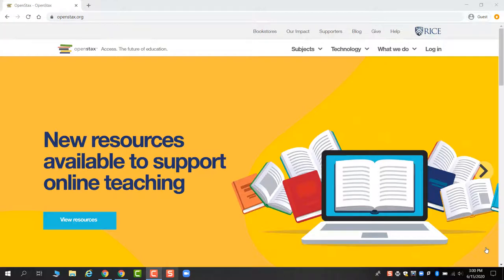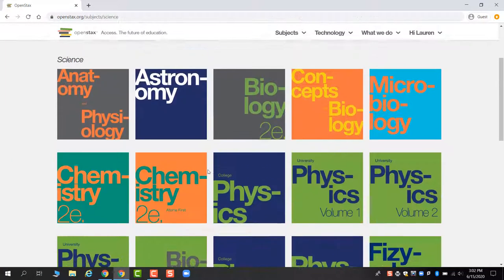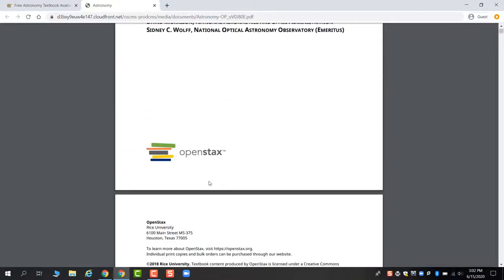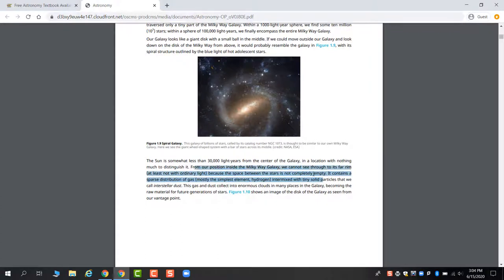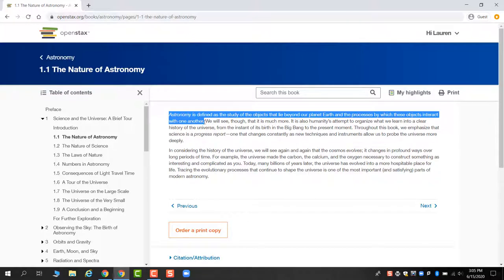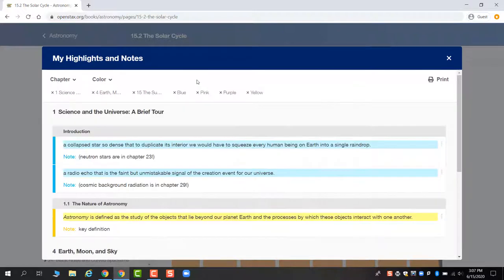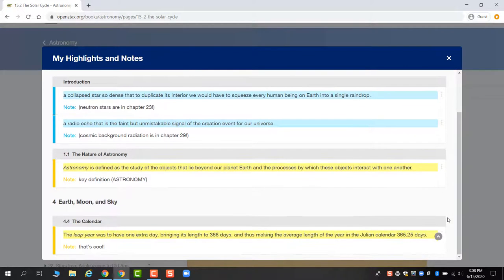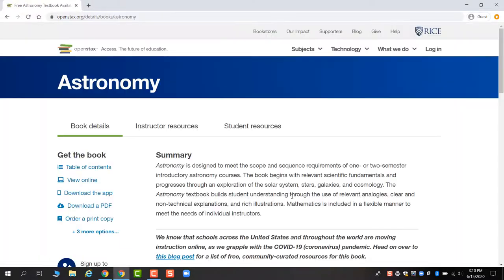GRCC Astronomy - OpenStax Textbook Overview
This is a short introduction to the OpenStax digital textbook for introductory astronomy courses (all AS10X courses at Grand Rapids Community College) and the formats through which it can be accessed. The video was recorded in June 2020, please refer to openstax.org for the latest version of the book.